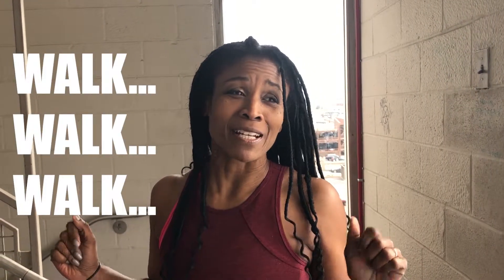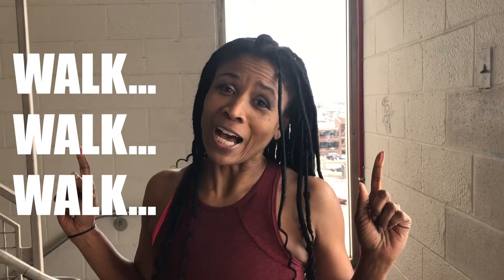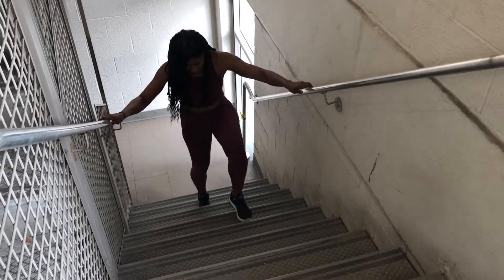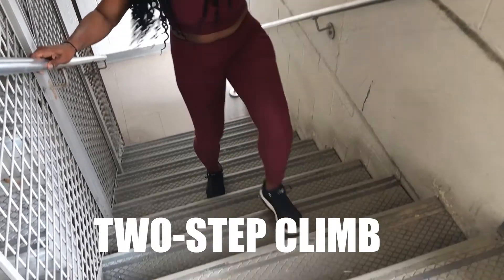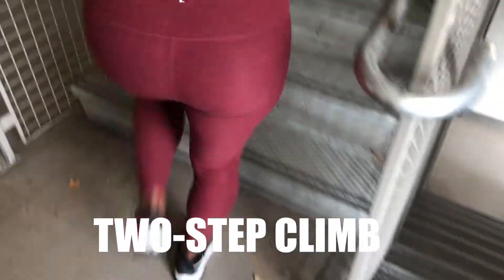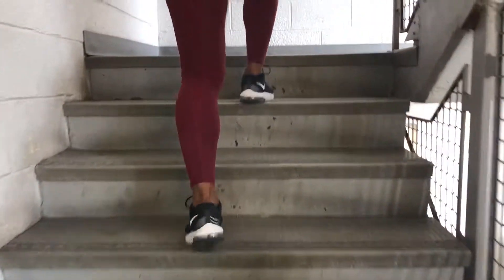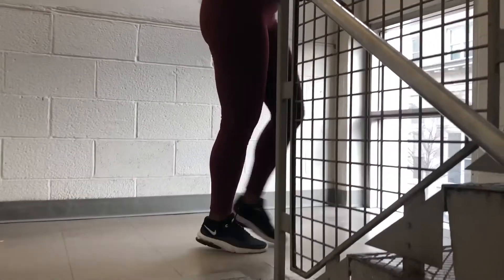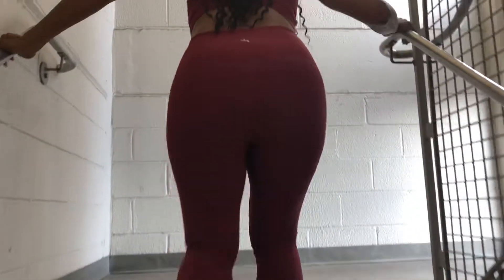How to Workout Anywhere | Burn Calories Stair Climbing | No Gym Workout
In this video, I hit the stairs in a downtown parking garage. With two different kinds of stair climbing workouts, I'm getting my heart rate up, building strength and endurance in my legs, and burning a few calories. It's five flights of stairs and some quick cardio...no gym or gym equipment needed.

Connect now.